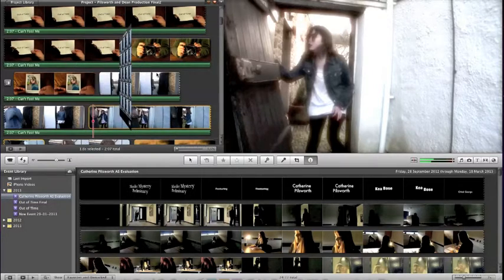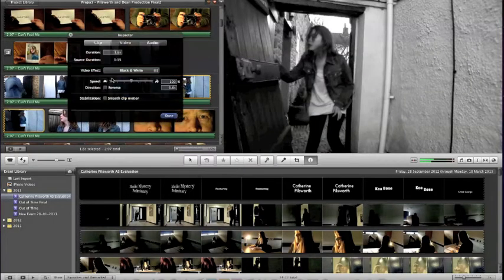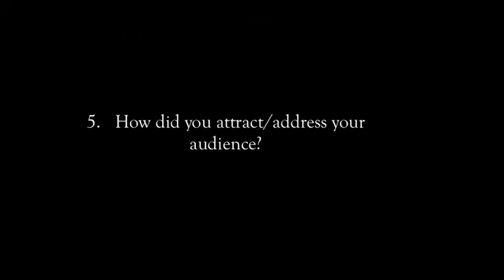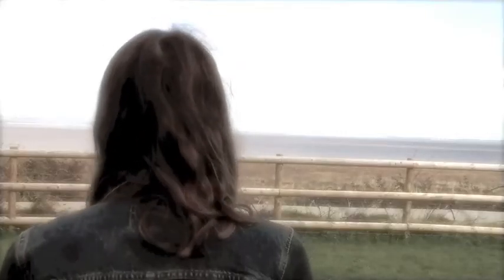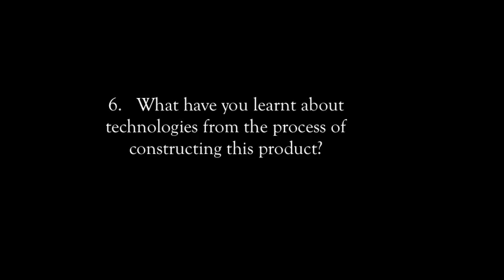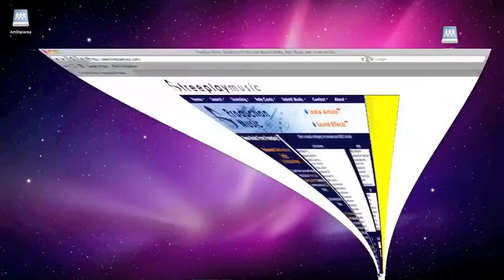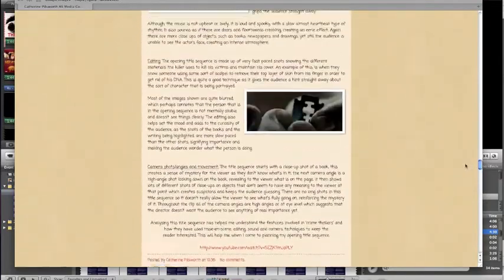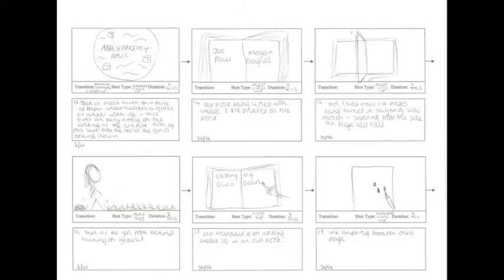AS Media Studies Evaluation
This is the evaluation that I created for my AS Media Studies coursework.